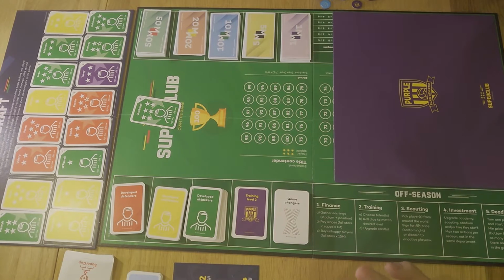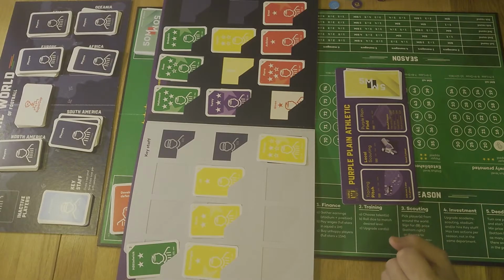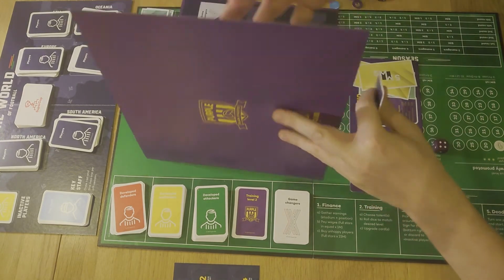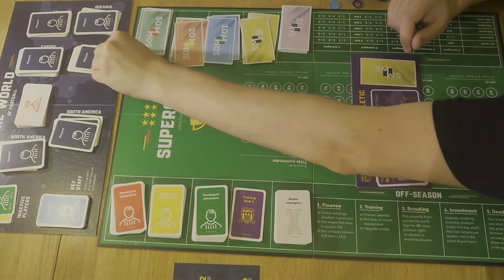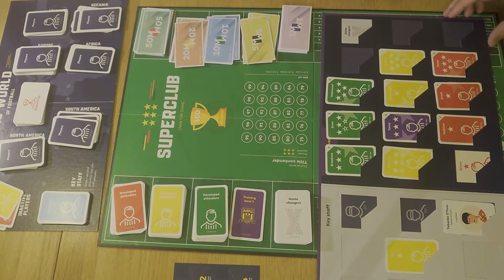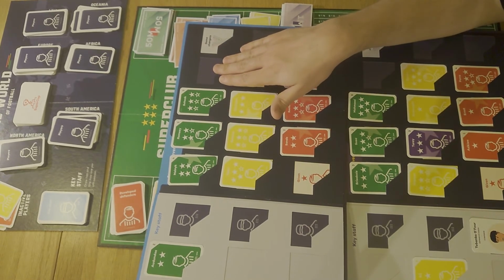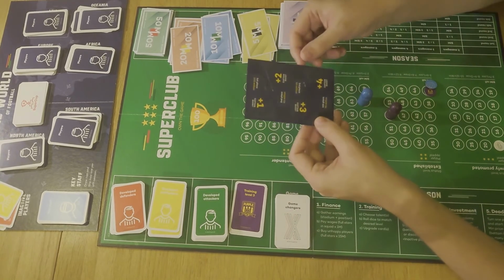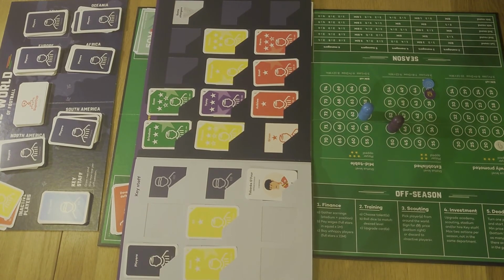How to play Superclub! Proposed rule amendments and highlighting an underplayed rule...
In this video, I'll be looking at how to play Superclub - the Football Manager Game! On top of this, I'll be proposing some potential rule amendments and highlighting an important rule that I feel is underplayed in the official rule book!